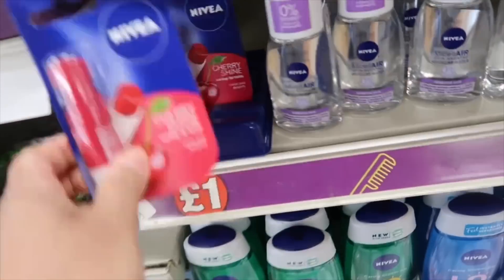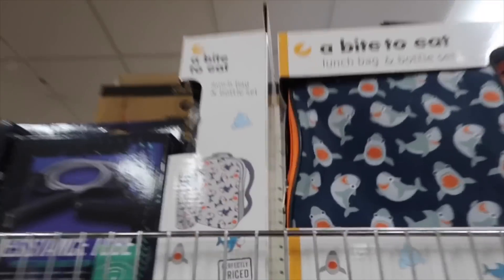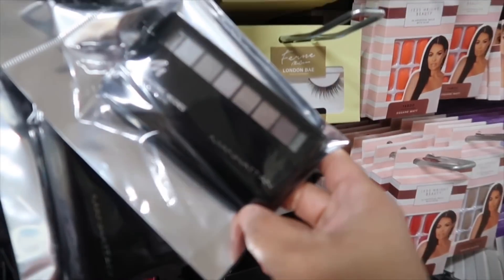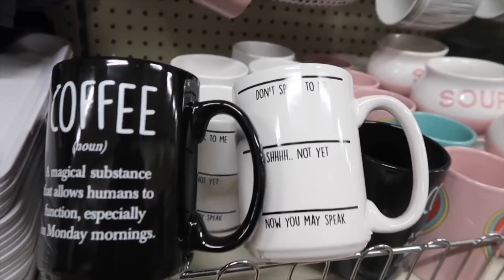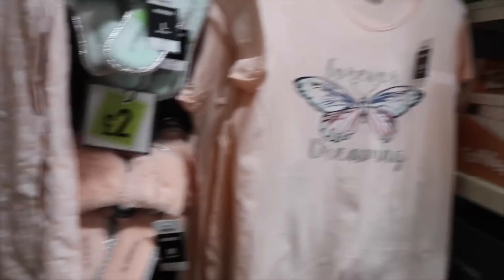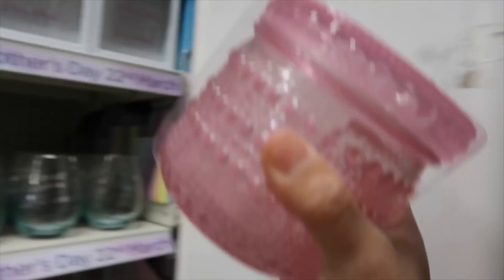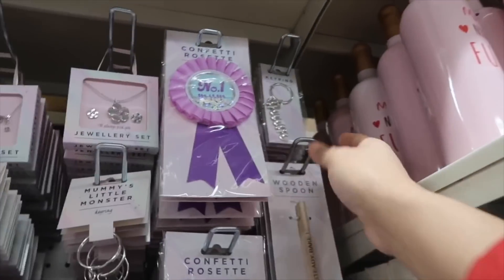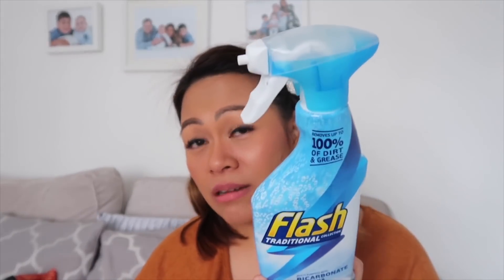POUNDLAND HAUL | MOTHER’S DAY RANGE | FEBRUARY 2020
POUNDLAND HAUL & HOW I ORGANISE MY FRIDGE-